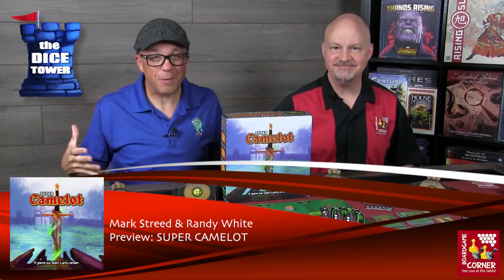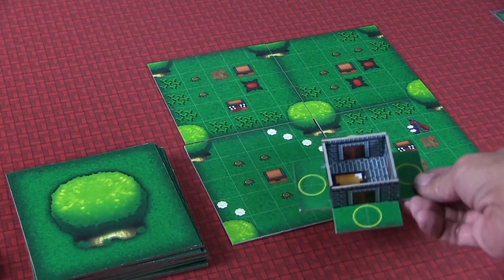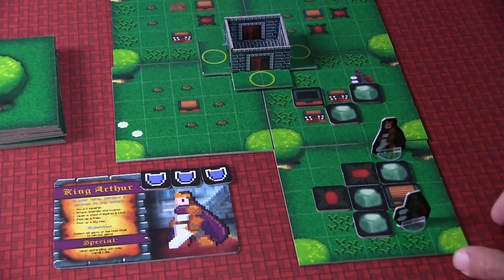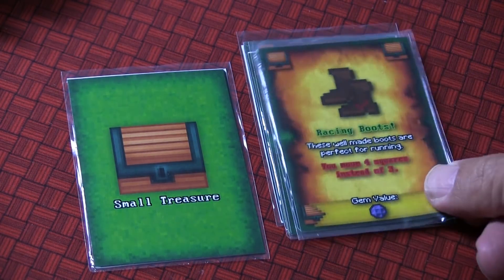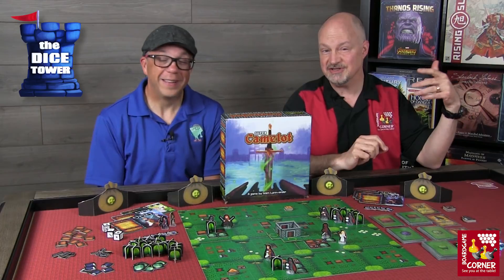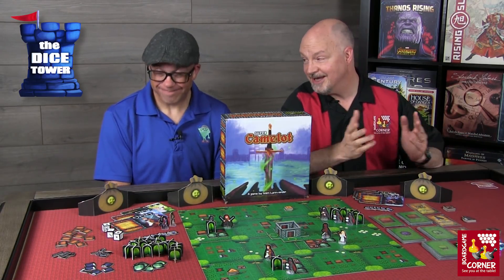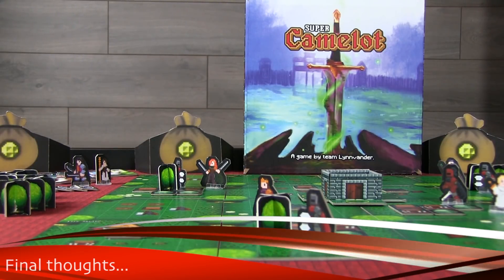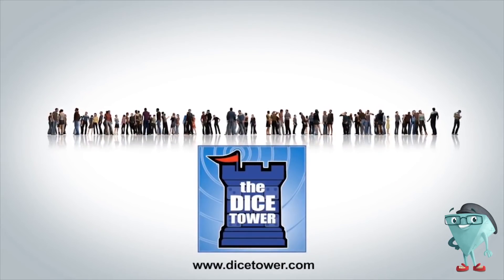"SUPER CAMELOT" a Dice Tower Preview - with Boardgame Corner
Mark & Randy take a look at "SUPER CAMELOT"

Super Camelot is a competitive board game where players take turns using their favorite Arthurian characters to flip tiles, enter designated areas which get populated with monsters, intractable terrain, treasures and more!